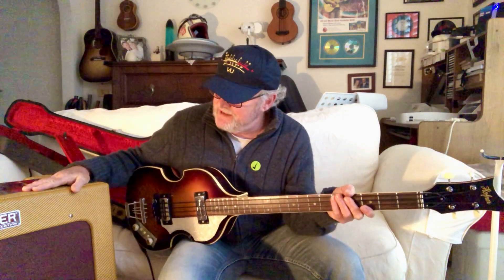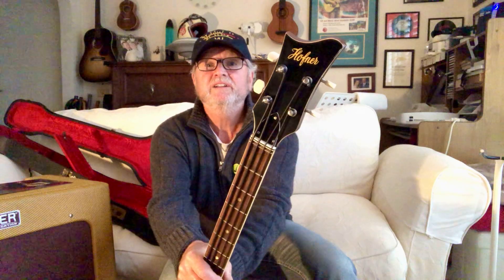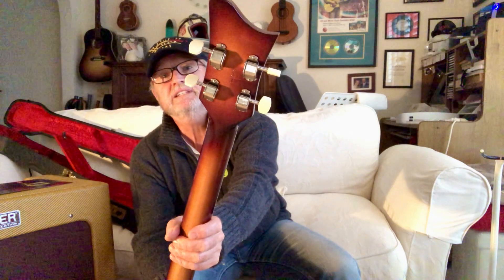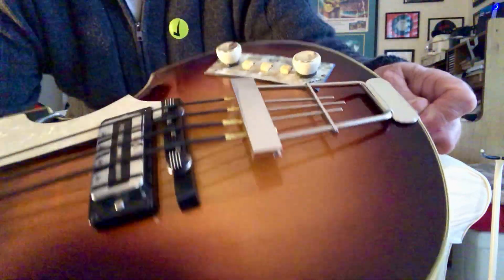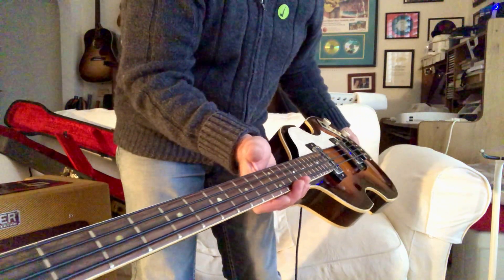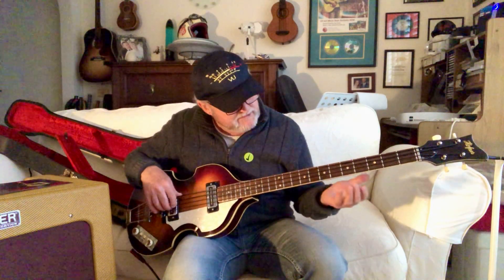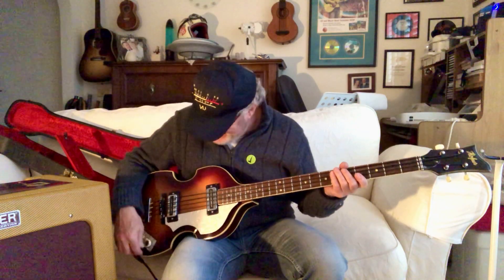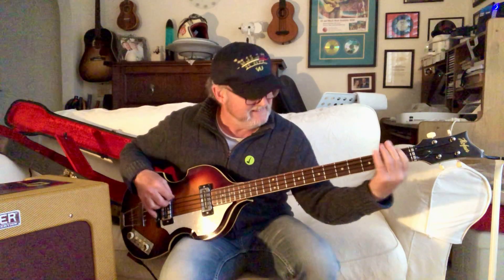Peter Keeley 1967 Hofner 5001 Beatle Bass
General overview of Pete's vintage 1967 Hofner 5001 playing through a Fender Bassman TV Fifteen...blowing the mic out of the phone :)